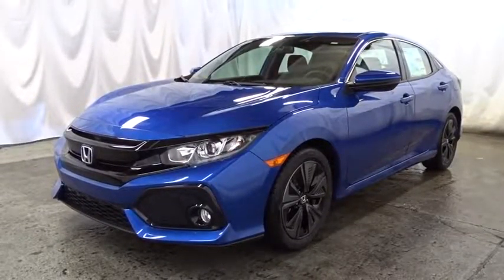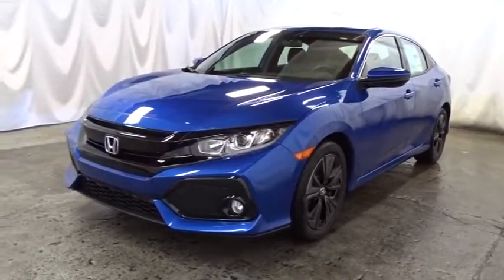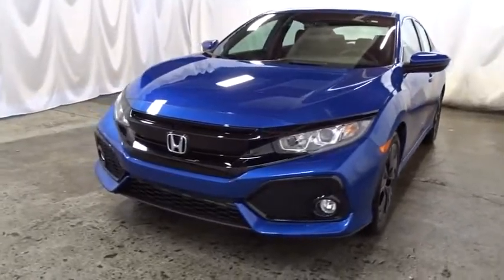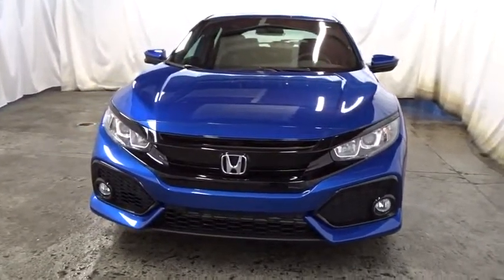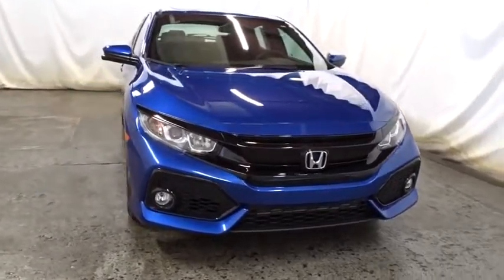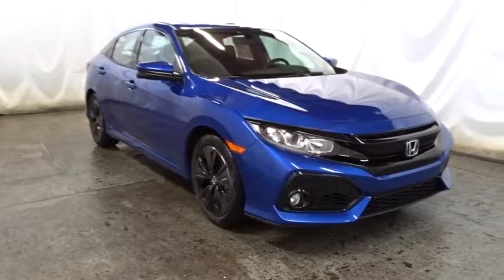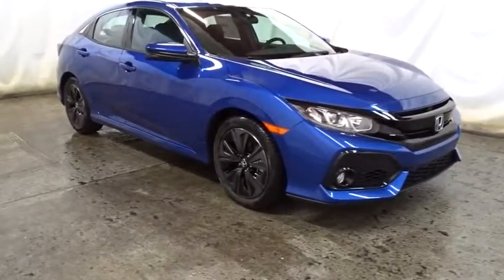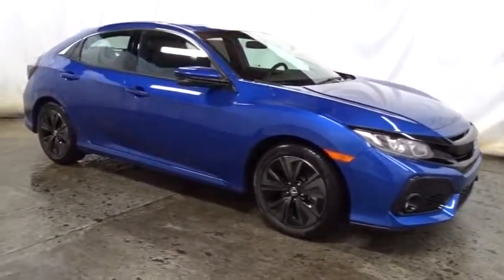2017 Honda Civic Hatchback Hudson, West New York, Jersey City, Tenafly, Paramus, NJ HHHU409380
2017 Honda Civic Hatchback
2017 Honda Civic Hatchback EX - Stock#: HHHU409380 - VIN#: SHHFK7H57HU409380

Hudson Honda
6608 John F Kennedy Blvd

This 2017 Honda Civic Hatchback EX is proudly offered by Hudson Honda Start enjoying more time in your new ride and less time at the gas station with this 2017 Honda Civic Hatchback. You can finally stop searching... You've found the one you've been looking for. Based on the superb condition of this vehicle, along with the options and color, this Honda Civic Hatchback EX is sure to sell fast. This is about the time when you're saying it is too good to be true, and let us be the one's to tell you, it is absolutely true.
Radio w/Seek-Scan, Clock, Voice Activation and External Memory Control,Integrated Roof Antenna,1 LCD Monitor In The Front,Radio: 180-Watt AM/FM/HD/SiriusXM Audio System -inc: 8 speakers, 7-inch display w/high-resolution WVGA (800x480) electrostatic touch-screen and customizable feature settings, Bluetooth HandsFreeLink, Bluetooth streaming audio, radio data system (RDS), speed-sensitive volume control (SVC), 2 USB audio interface charging ports including one 1.0-amp port in front and one 1.5-amp port in center console, HondaLink, Apple Carplay, Android Auto, Pandora compatibility, SMS text message function, illuminated steering wheel-mounted audio controls and fin-type roof-mounted antenna,Front Fog Lamps,Variable Intermittent Wipers,Tires: P215/50R17 91H AS,Body-Colored Front Bumper,Clearcoat Paint,Black Side Windows Trim,Steel Spare Wheel,Liftgate Rear Cargo Access,Fully Galvanized Steel Panels,Fixed Rear Window w/Fixed Interval Wiper, Heated Wiper Park and Defroster,Fully Automatic Projector Beam Halogen Daytime Running Headlamps w/Delay-Off,Wheels: 17 Alloy,Express Open/Close Sliding And Tilting Glass 1st Row Sunroof w/Sunshade,Body-Colored Power Heated Side Mirrors w/Manual Folding,Grille w/Chrome Bar,Body-Colored Door Handles,Body-Colored Rear Bumper,Compact Spare Tire Mounted Inside Under Cargo,Wheels w/Silver Accents,Lip Spoiler,Light Tinted Glass,Power Rear Windows,Fade-To-Off Interior Lighting,6-Way Driver Seat -inc: Manual Fore/Aft Movement,Full Carpet Floor Covering -inc: Carpet Front And Rear Floor Mats,Systems Monitor,Sliding Front Center Armrest and Rear Center Armrest,Driver And Passenger Visor Vanity Mirrors w/Driver And Passenger Illumination,Fabric Seating Surfaces,Power Fuel Flap Locking Type,Perimeter Alarm,1 12V DC Power Outlet,Rear Cupholder,FOB Controls -inc: Trunk/Hatch/Tailgate and Remote Engine Start,Full Floor Console w/Covered Storage and 1 12V DC Power Outlet,Glove Box,Seats w/Cloth Back Material,Valet Function,Fixed Rear Head Restraints,Full Cloth Headliner,Outside Temp Gauge,Interior Trim -inc: Metal-Look Instrument Panel Insert, Metal-Look Door Panel Insert, Metal-Look Console Insert and Metal-Look Interior Accents,Day-Night Rearview Mirror,Dual Zone Front Automatic Air Conditioning,Digital/Analog Display,Manual Tilt/Telescoping Steering Column,Reclining Front Bucket Seats -inc: driver's seat w/manual height adjustment and adjustable head restraints,4-Way Passenger Seat -inc: Manual Fore/Aft Movement,60-40 Folding Bench Front Facing Fold Forward Seatback Rear Seat,1 Seatback Storage Pocket,Remote Keyless Entry w/Integrated Key Transmitter, Illuminated Entry and Panic Button,Cruise Control w/Steering Wheel Controls,Cargo Space Lights,Carpet Floor Trim and Carpet Trunk Lid/Rear Cargo Door Trim,Trip Computer,Engine Immobilizer,Air Filtration,Proximity Key For Doors And Push Button Start,HVAC -inc: Underseat Ducts,Power Door Locks w/Autolock Feature,Front Map Lights,Power 1st Row Windows w/Driver And Passenger 1-Touch Up/Down,Gauges -inc: Speedometer, Odometer, Tachometer, Turbo/Supercharger Boost, Trip Odometer and Trip Computer,Redundant Digital Speedometer,Front Cupholder,Roll-Up Cargo Cover,Instrument Panel Bin, Driver / Passenger And Rear Door Bins,Driver Foot Rest,Delayed Accessory Power,Metal-Look Gear Shift Knob,Remote Releases -Inc: Power Cargo Access,12.4 Gal. Fuel Tank,Front-Wheel Drive,Multi-Link Rear Suspension w/Coil Springs,Front And Rear Anti-Roll Bars,4-Wheel Disc Brakes w/4-Wheel ABS, Front Vented Discs, Brake Assist, Hill Hold Control and Electric Parking Brake,Transmission: Continuously Variable,Strut Front Suspension w/Coil Springs,Transmission w/Driver Selectable Mode,Gas-Pressurized Shock Absorbers,Electric Power-Assist Speed-Sensing Steering,4.81 Axle Ratio,Engine: 1.5L I-4 DOHC 16-Valve Turbocharged,Single Stainless Steel Exhaust,Back-Up Camera,Low Tire Pressure Warning,Rear Child Safety Locks,Honda L